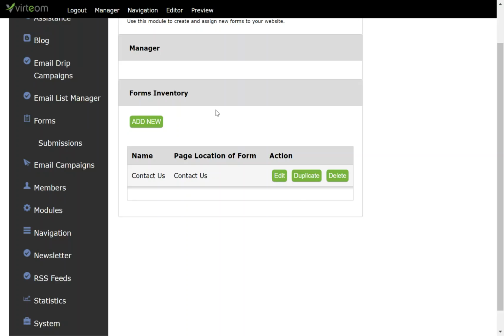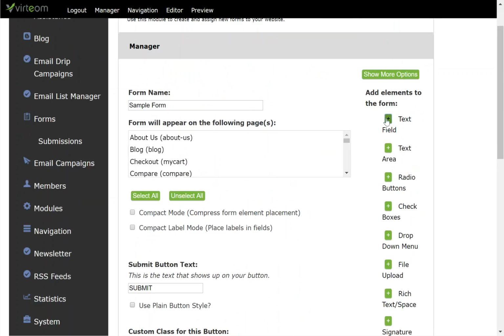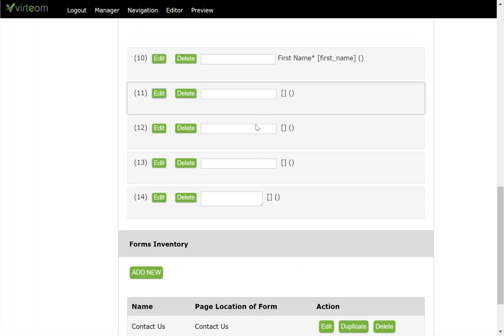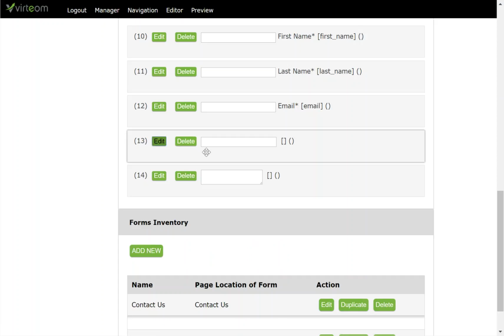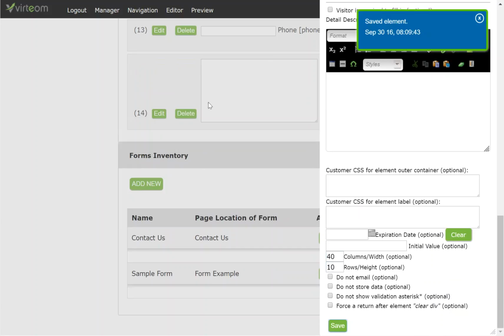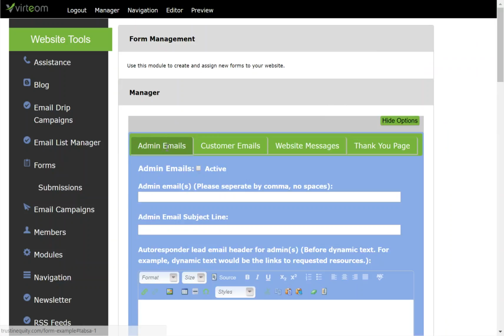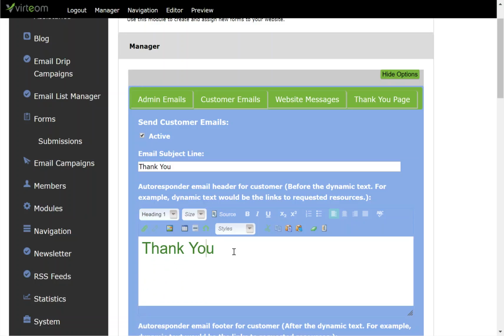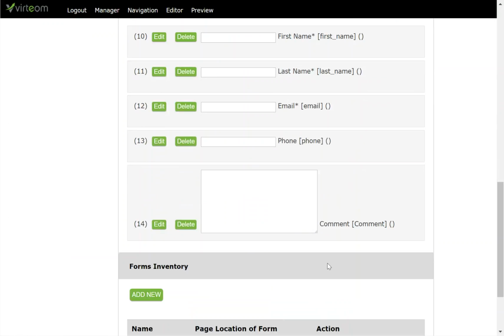Adding a form to your website with Virteom CMS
This demo shows you how to create a form to add to your website in Virteom CMS